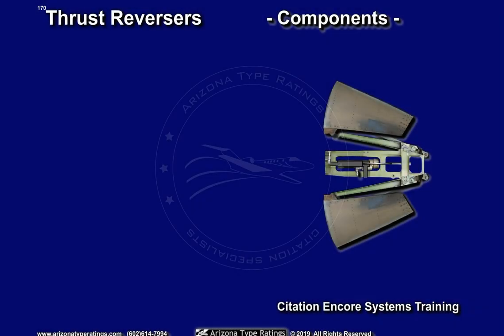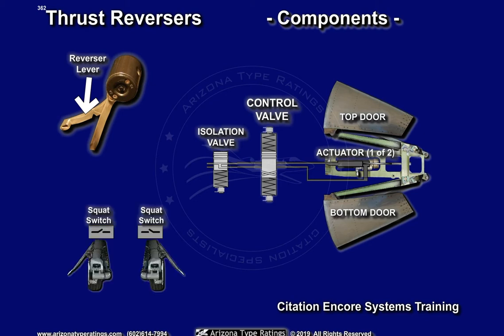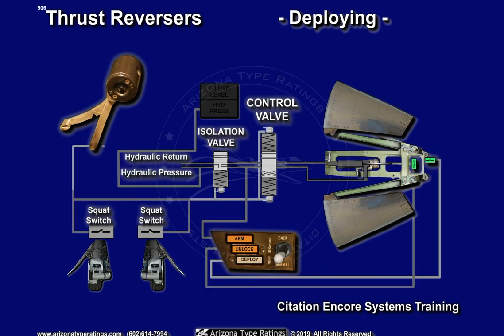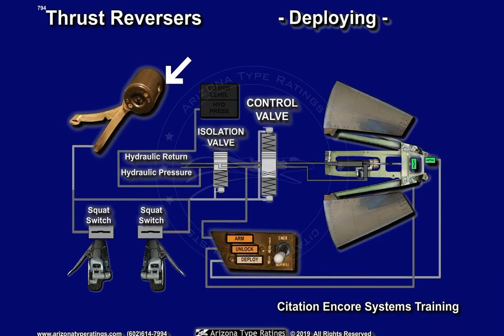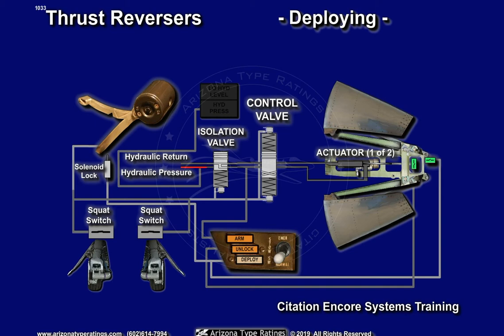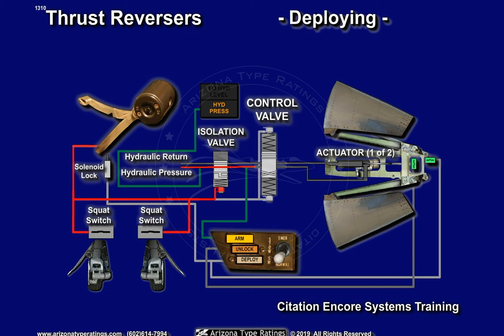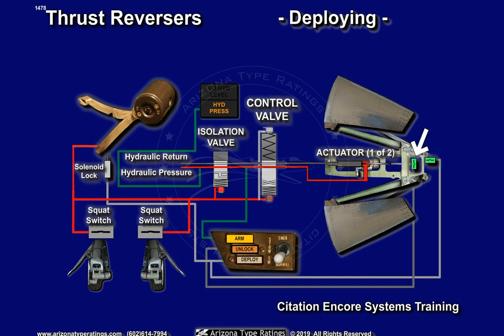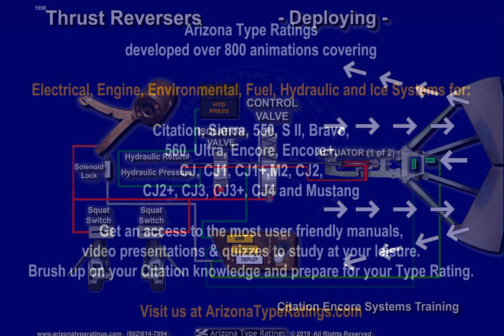Cessna Citation Systems Training (CE 560 Encore Hydraulic Thrust Reversers)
Cessna Citation / Citationjet Systems Training at Arizona Type ratings.
Over 800 animations covering Electrical, Engine, Environmental, Fuel, Hydraulic and Ice Systems for:

Get an access to the most user friendly manuals, video presentations & quizzes to study at your leisure. Brush up on your Citation knowledge and prepare for your Type Rating.
COMPLETE ONLINE GROUND SCHOOL TRAINING and in-aircraft training for pilots for Cessna Citation and CitationJet.
Cut down your mandatory ground school time significantly by taking these classes at your convenience. Each course contains eBooks, easy to follow animations and quizzes.